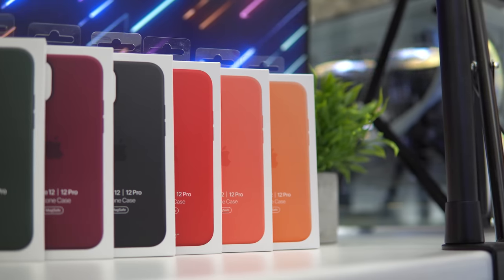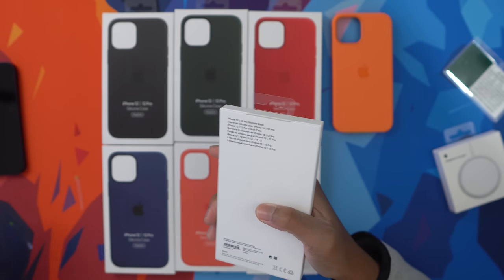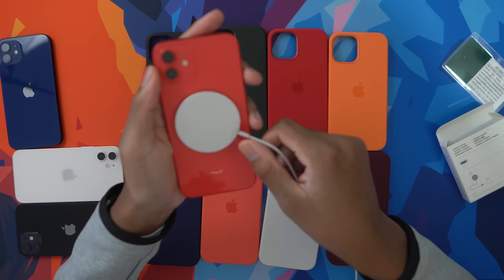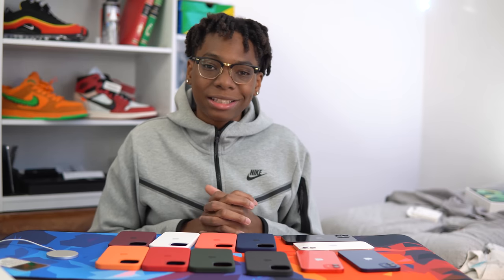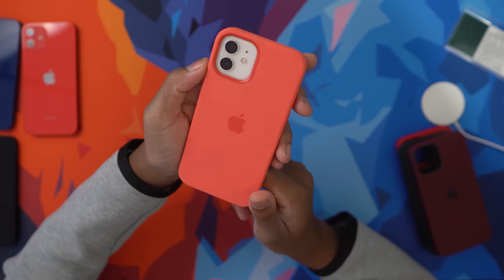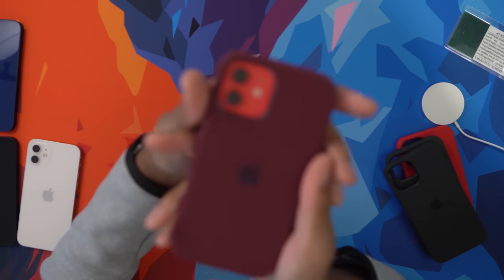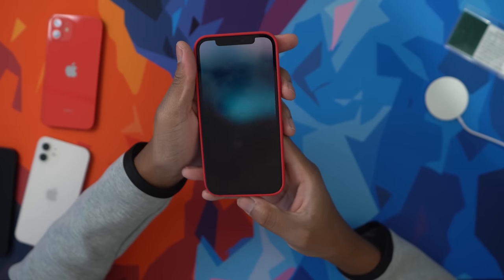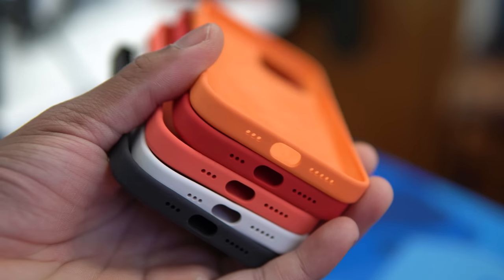Testing Out All iPhone 12 & 12 Pro Silicone Cases + MagSafe (All Colors)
In this video, I will be testing out all the iPhone 12 and 12 Pro MagSafe Silicone Cases so hopefully, this video helps with your purchase decision.